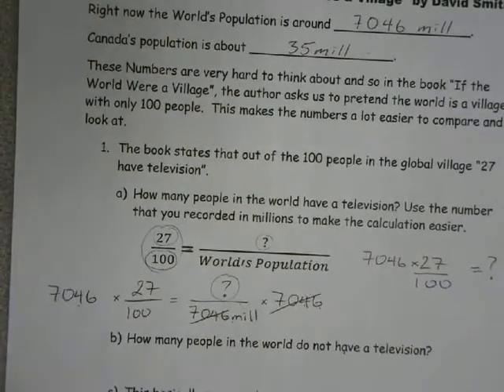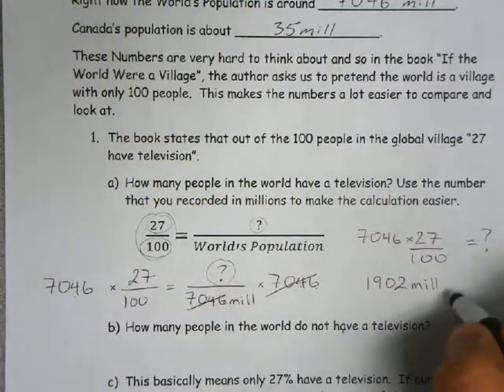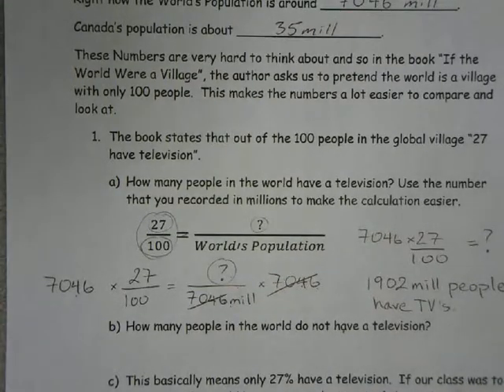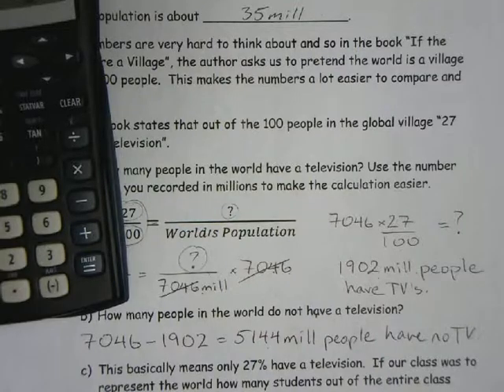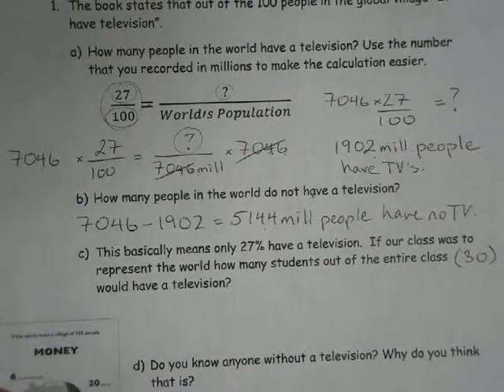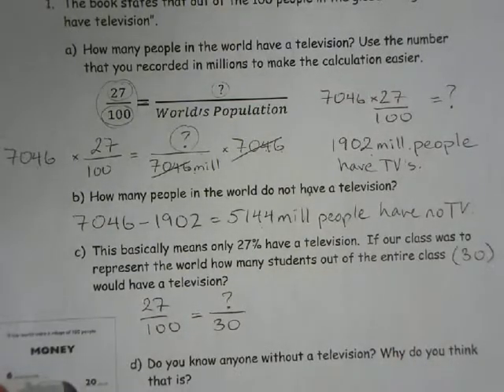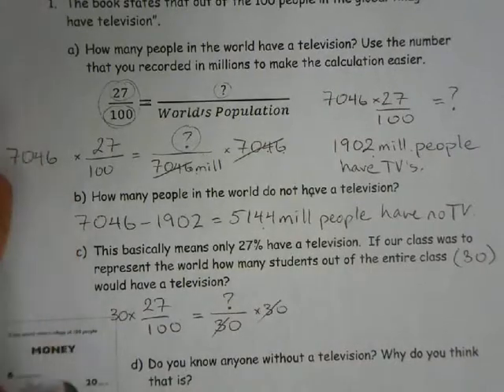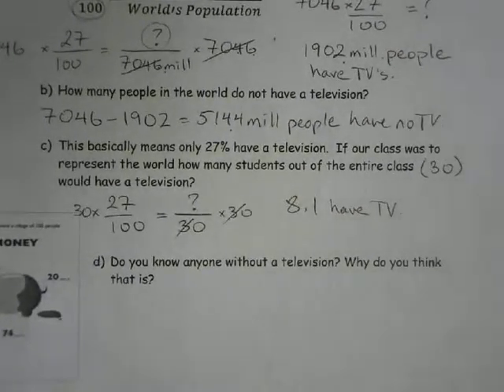Think Numeracy 2 Part 1